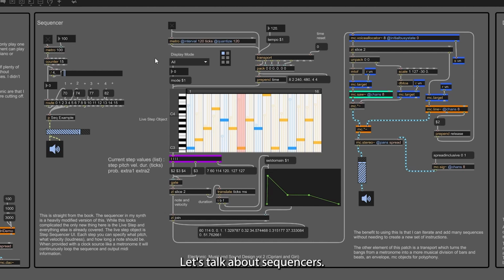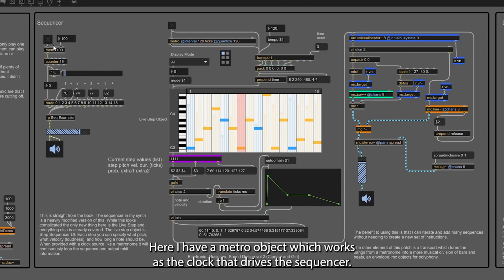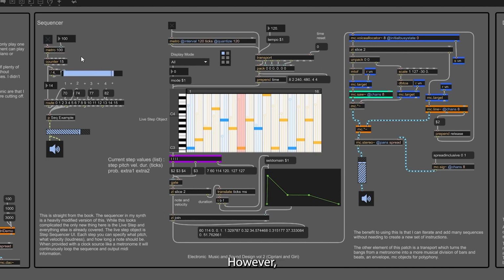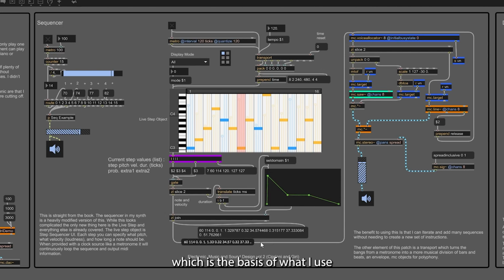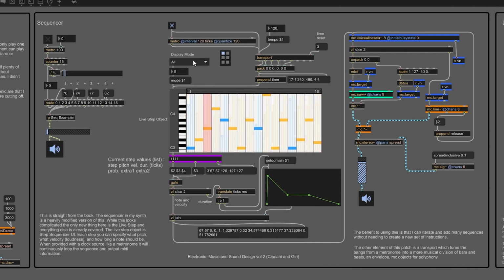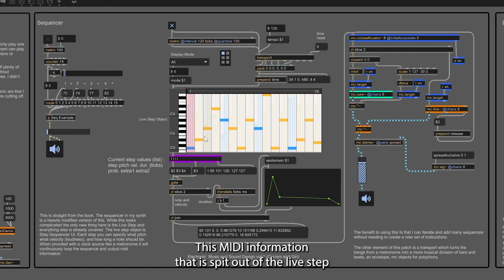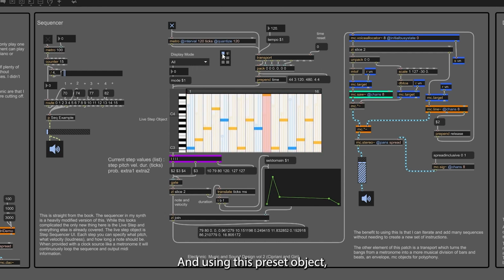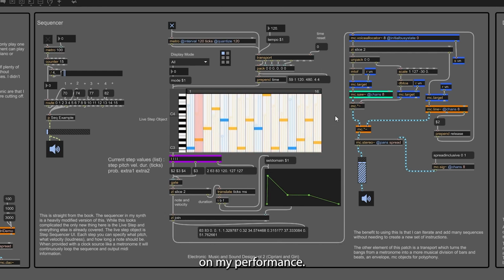Sequencer- Blending Modes Method Video Part 6